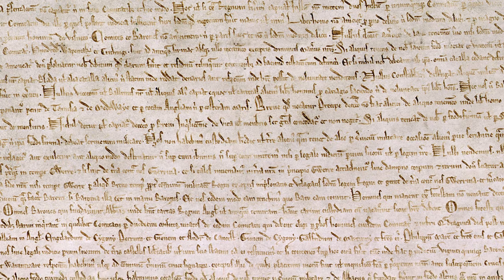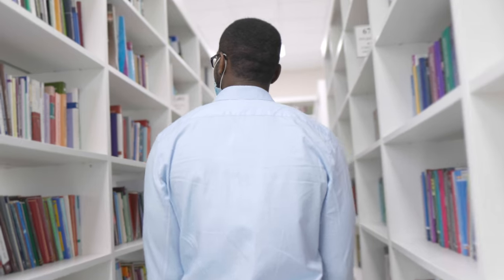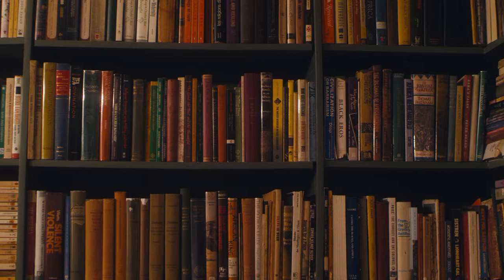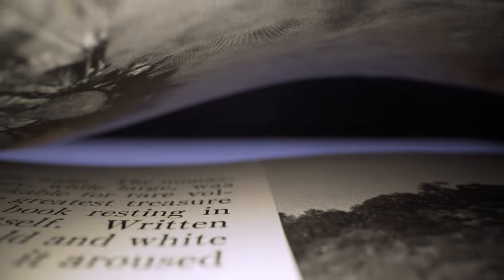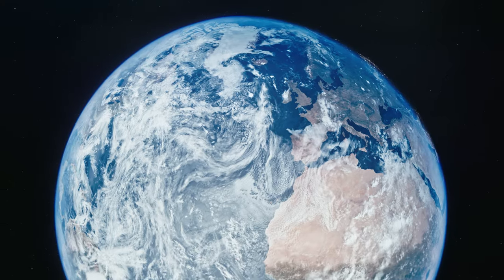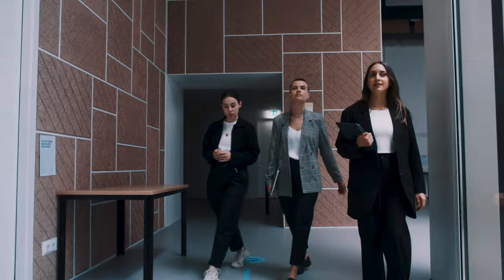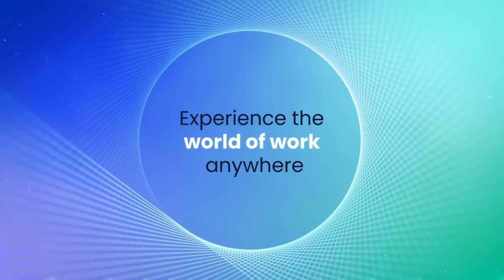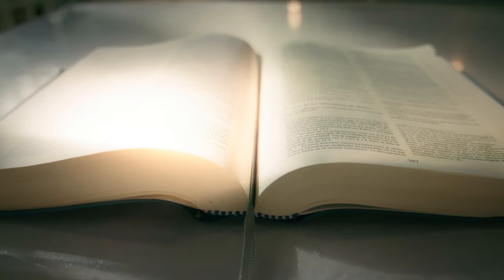Virtual Work Experience trailer british library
Get FREE Virtual Work Experience from the British Library to explore what it’s like to work for a leading employer.  In this Online work experience from Springpod you will get a huge range of experience. From creating an inspiring collection and putting together an exhibition to building your employability skills, this programme will introduce you to The British Library, working at the organisation and opportunities for you. You’ll have the chance to take part in quizzes and activities to put your skills and knowledge to the test, and you’ll even have the chance to hear from leading industry experts along the way!

You’ll develop your skills and knowledge to help you prepare for the future and get real-life experience for your CV.

Springpod is committed to helping students make the decisions for their brightest future by providing VIrtual Work experiences and University Subject spotlights for free. You can find the full list of Subject spotlights and Virtual Work Experiences on our Springpod site